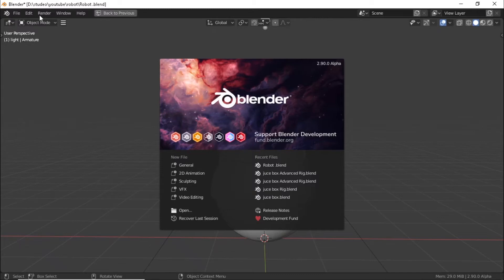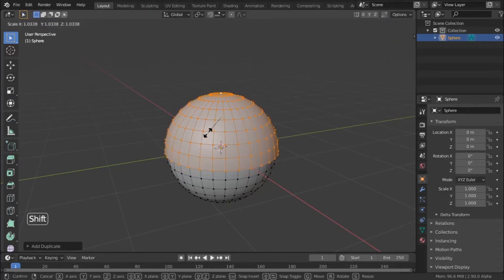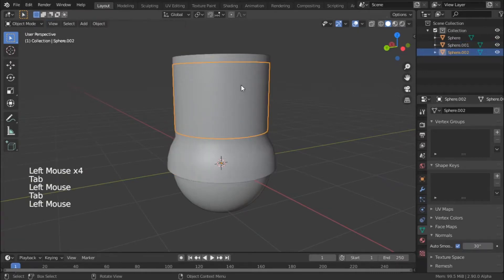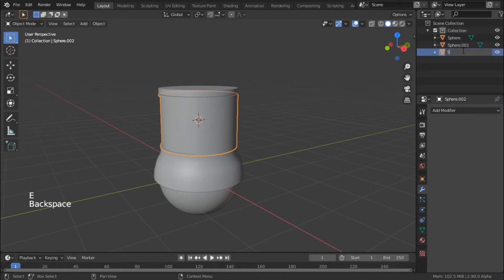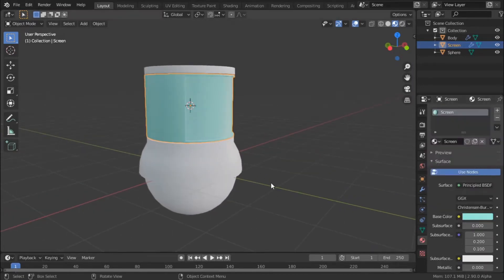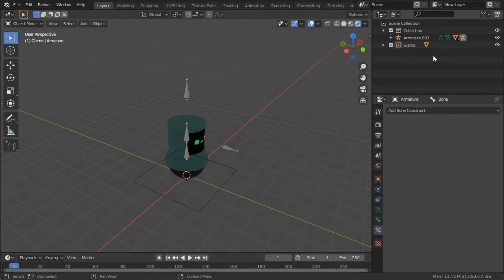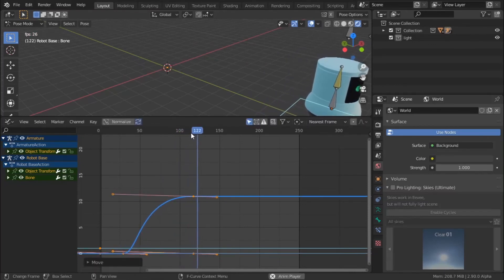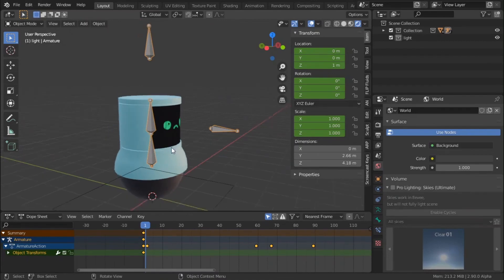Making Animation Ready Robot In Blender 2.8x For Beginners And Intermediates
In this tutorial we are gonna make an animation ready robot for your short animations. We will go through the modelling, shading, rigging, animating parts In detail.